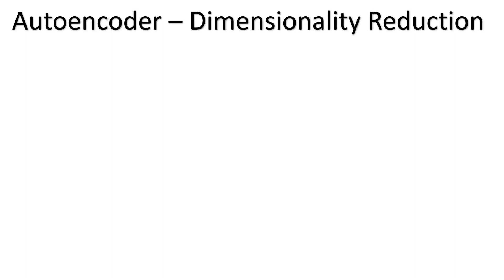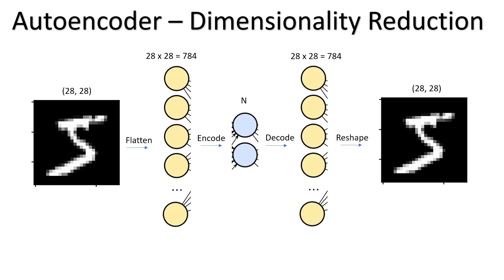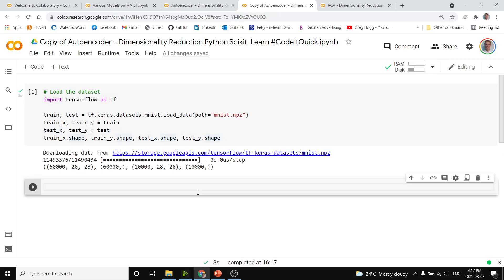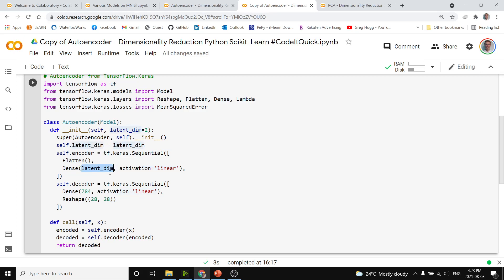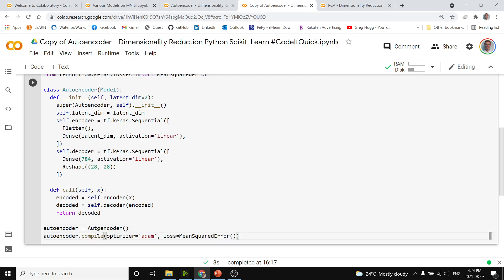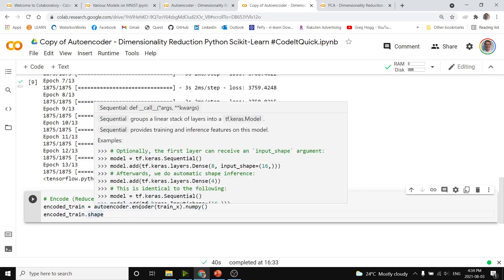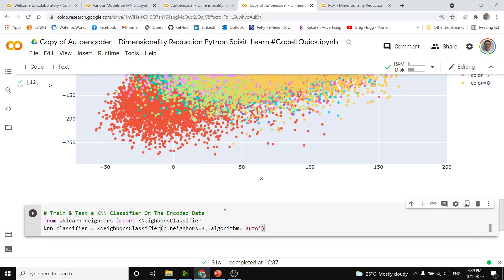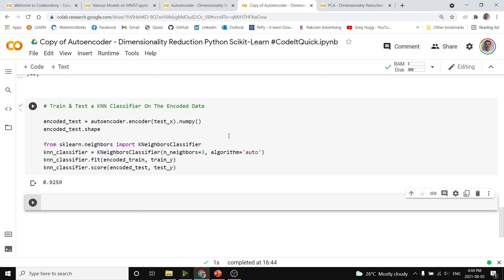Autoencoder Dimensionality Reduction Python TensorFlow / Keras